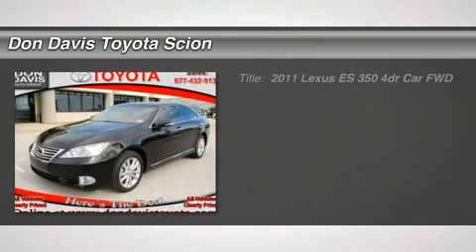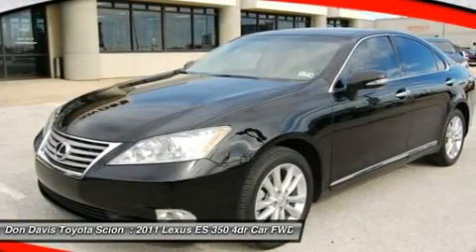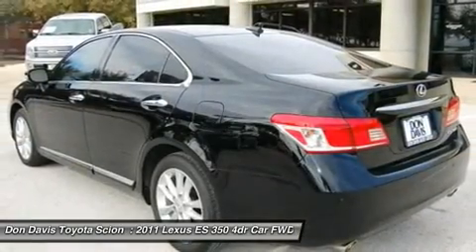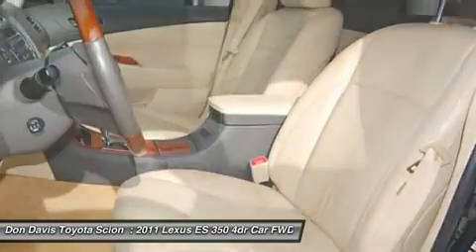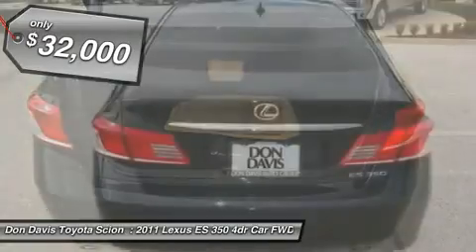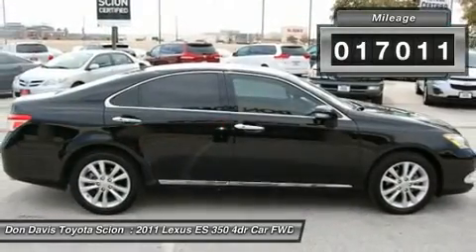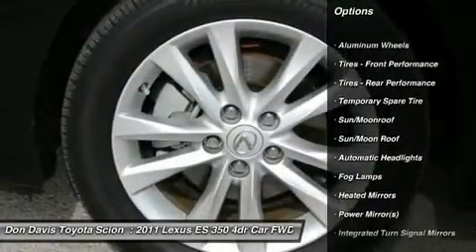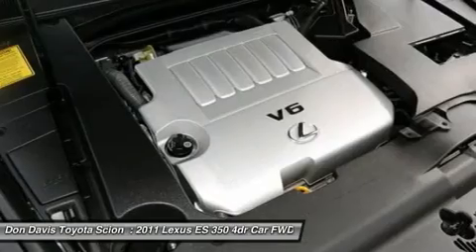2011 LEXUS ES 350 Arlington, TX T14770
2011 LEXUS ES 350 Arlington, TX
Stock# T14770

1661 Wet N' Wild Way

!!! Fully Loaded!!! NO HIDDEN FEES!! THE PRICE YOU SEE IS THE PRICE YOU PAY!! Check out this hardly driven vehicle. Still has that new vehicle feel. Breathe easy! This is a Non Smoker vehicle! Looks expensive and feels luxurious too. You want that quiet ride that will make driving enjoyable. Classy and sporty, this one has both! This car will fit the bill. I didn't know they made engines in silk...this baby runs smooth! Pack up your clubs AND your buddy's clubs too! This vehicle has the extras you are looking for. Be an informed buyer when making this purchase, it includes an AutoCheck Title History report. The right car at the right price. That's what you'll find at Don Davis Auto Group. We understand that no two customers are alike. That each customer's automotive needs and requirements are unique. That's why we offer the broadest, most diverse line of automobiles found in the Metroplex. We have the largest selection of pre-owned cars and trucks around. And all vehicles from Don Davis comes with a free 3-yr TireGuard roadhazard warranty and TheftEtching!